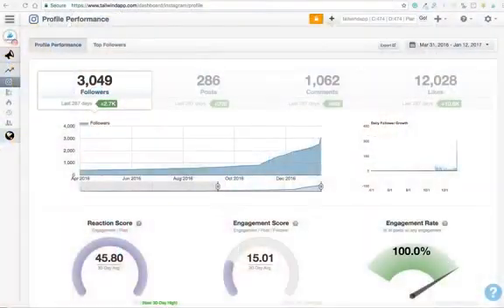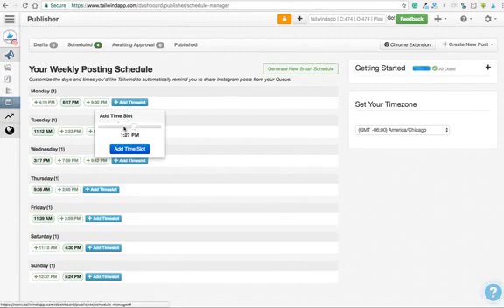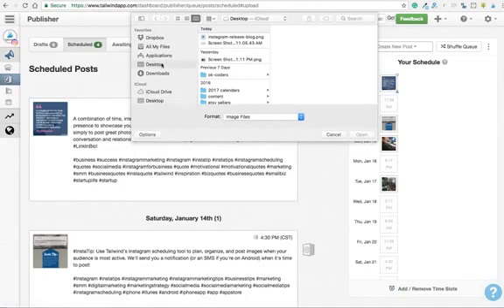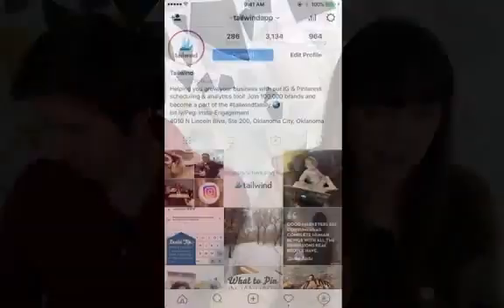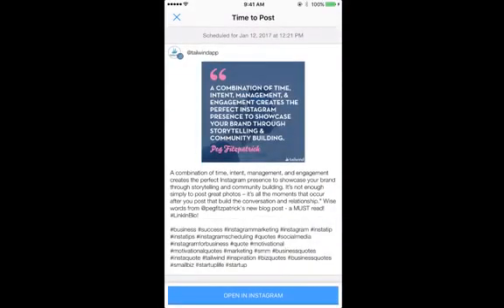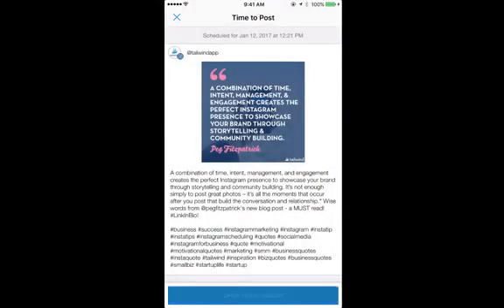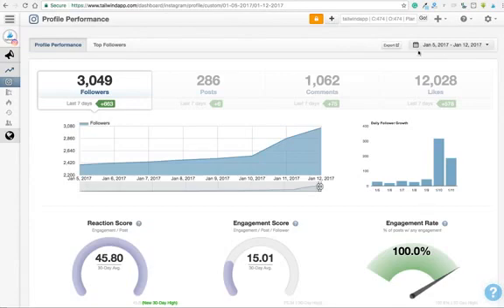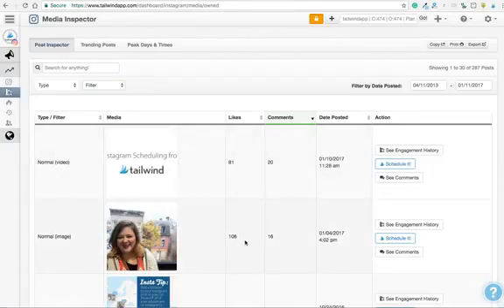How to Get More Likes 4 Less Effort with Tailwind for Instagram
We tripled our Instagram likes in 3 months with Tailwind for Instagram! Here's how we did it.